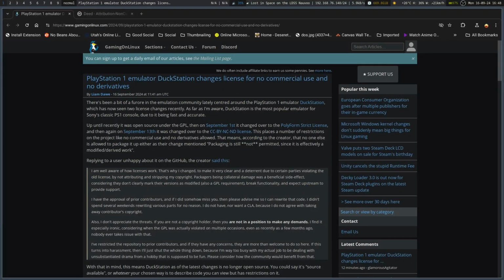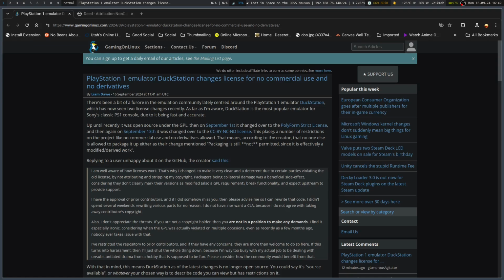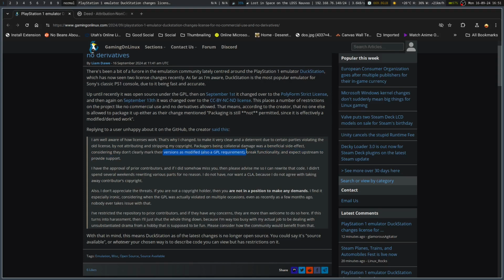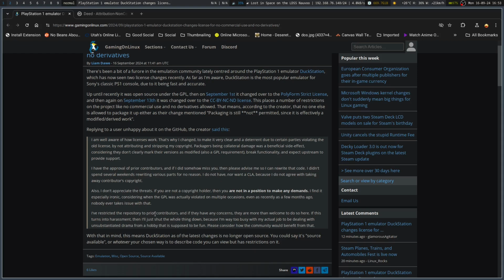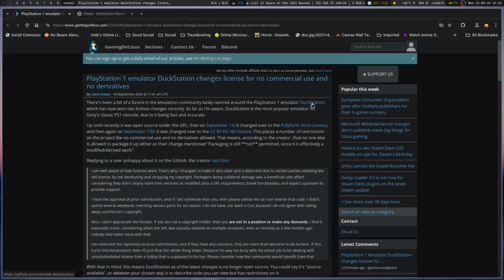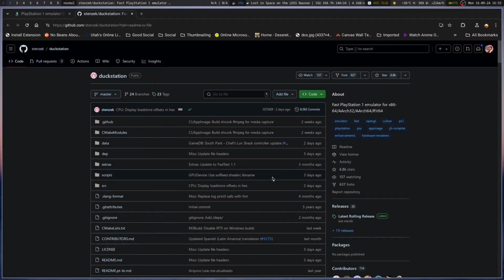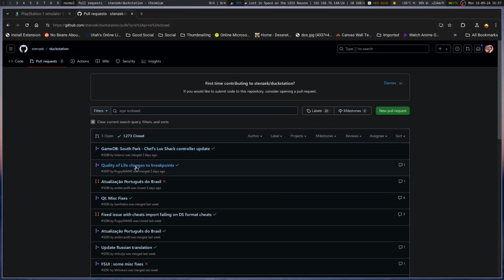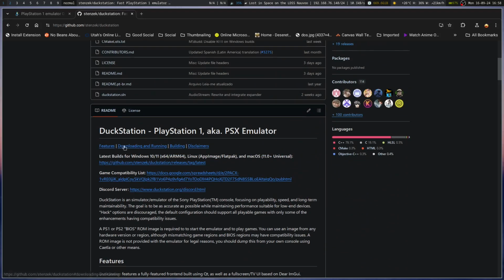Duckstation is no longer free software!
Duckstation is a much beloved emulator for the PS1, and quality at that. Sadly, due to certain things going on the main developer has decided to change licenses a couple of times. We'll dig into it a bit in this video.